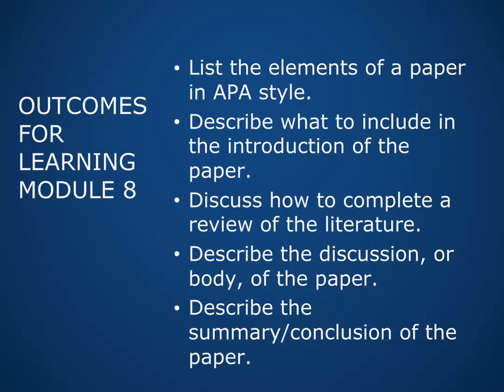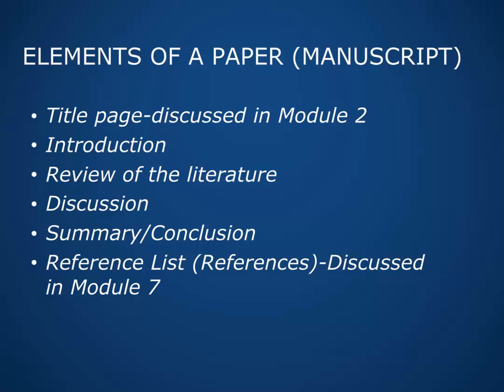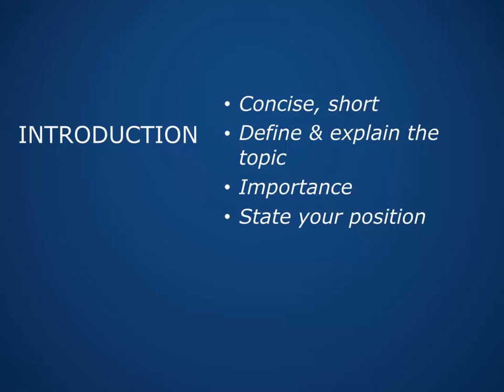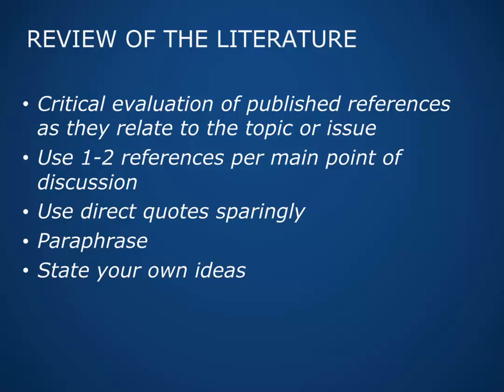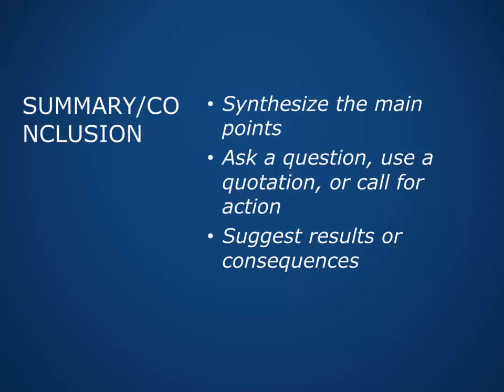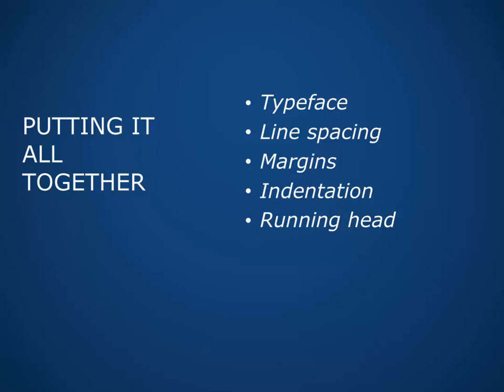Learning Module 8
The elements of a paper are the focus of Module 8. Specific elements that were not addressed in previous modules are discussed, including the introduction, a review of the literature, the body, and conclusion. There are references to specific assignments in nursing courses; however, students should review Section 8 of the APA Publication Manual for more information.